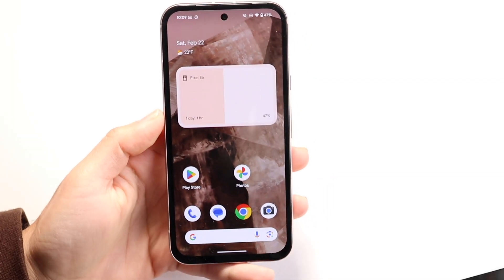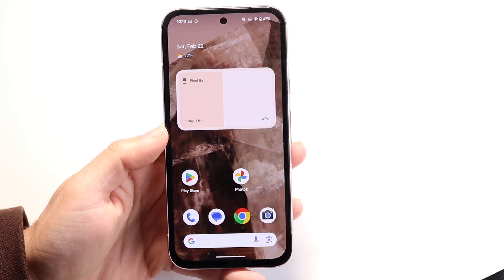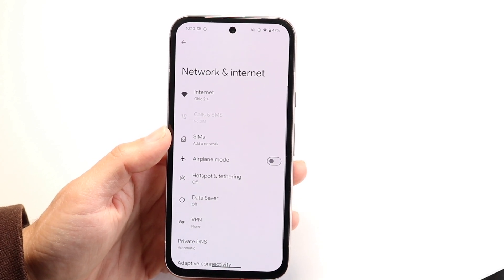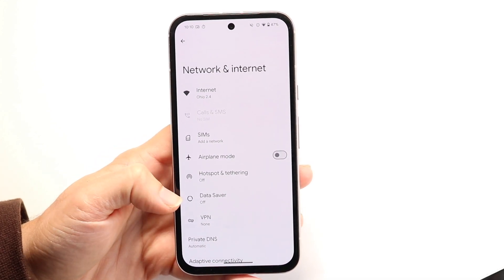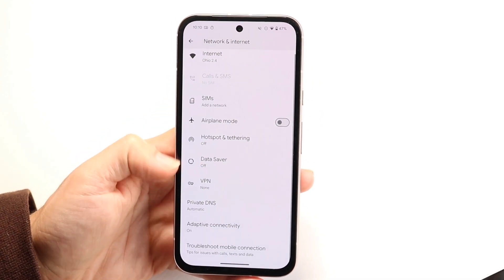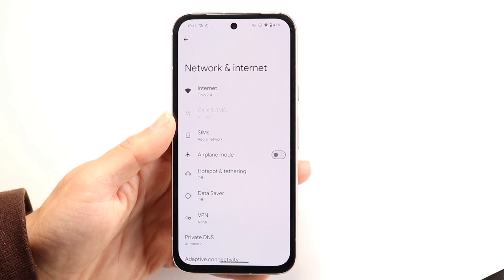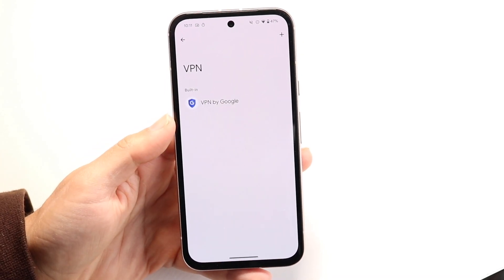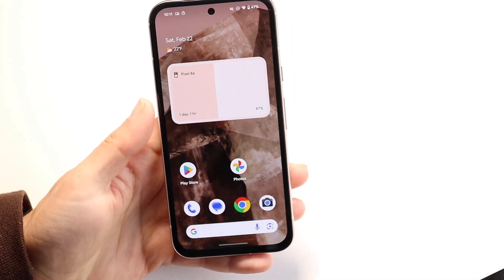How To Turn Off Starlink On Android! (2025)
Here is exactly How To Turn Off Starlink On Android! (2025)